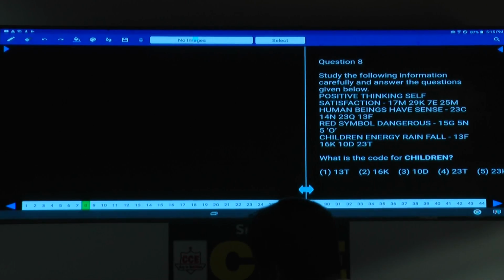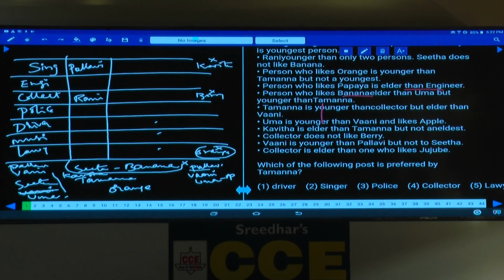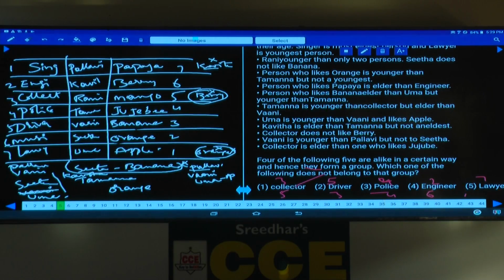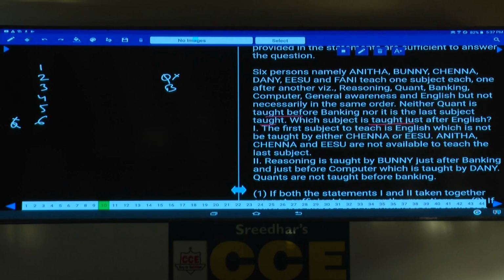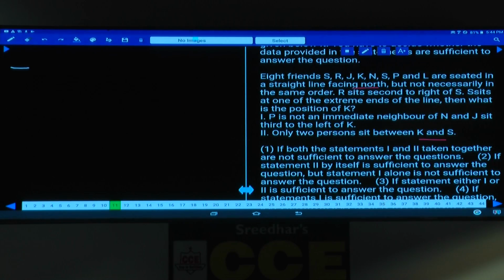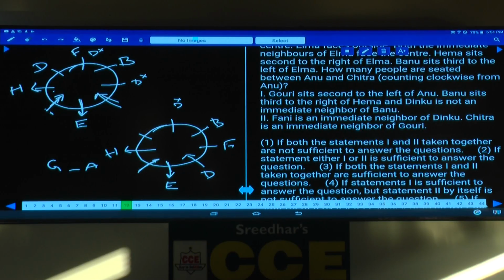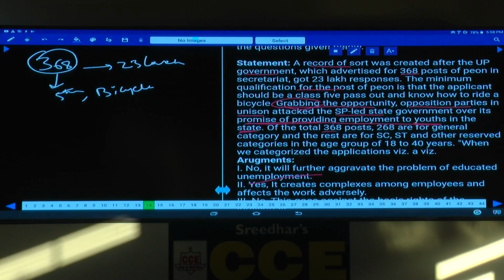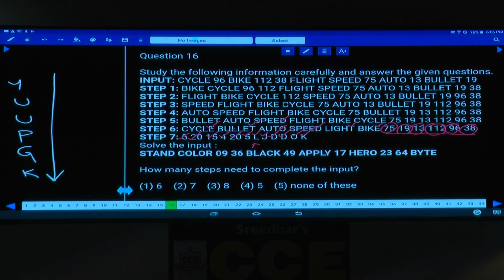SBI PO MAINS REASONING MT 6016 | REASONING SHORT TRICKS TO SOLVE QUESTIONS